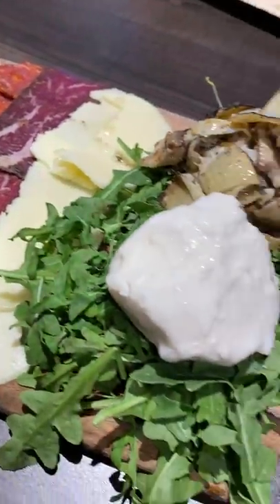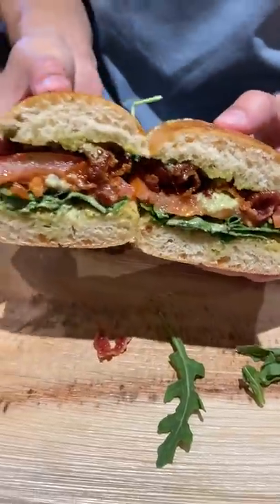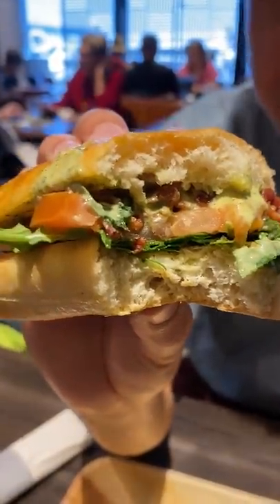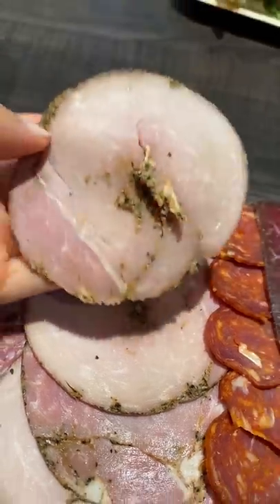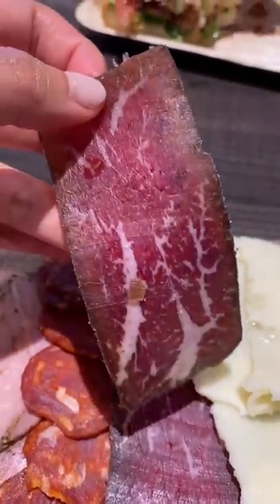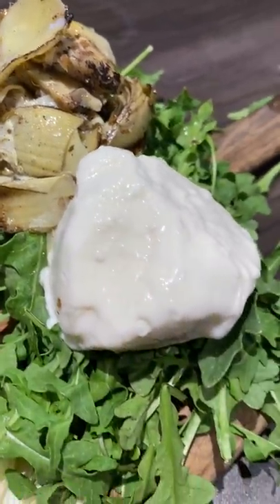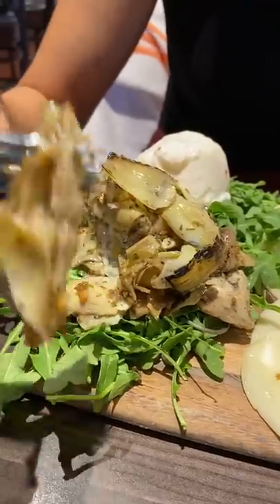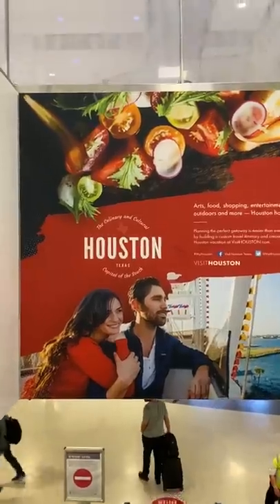What we eat when we’re at the airport